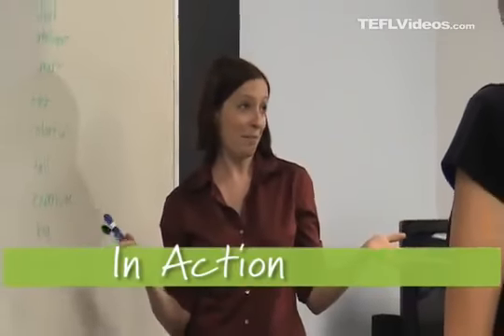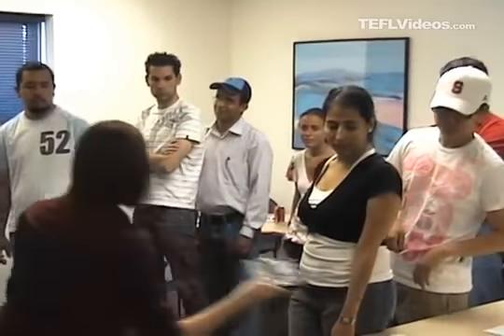ESL games for teenagers